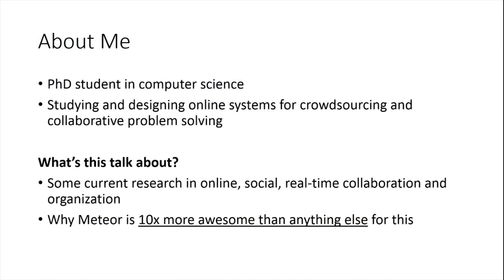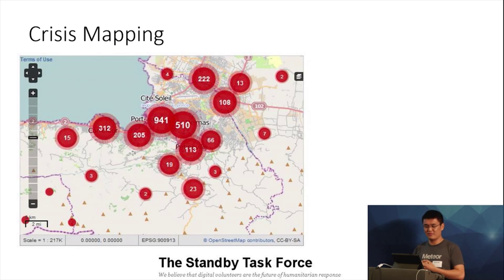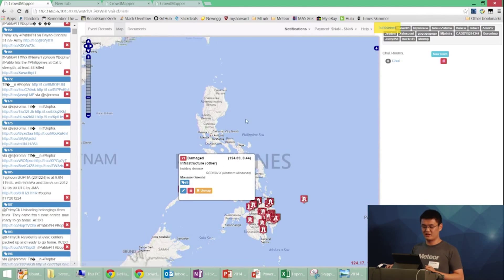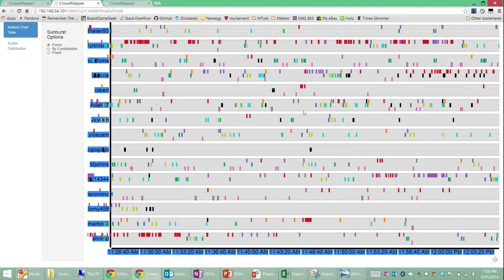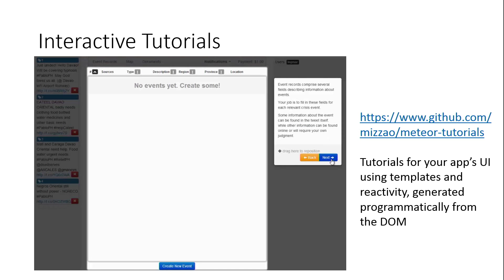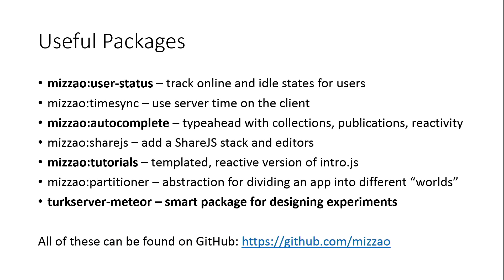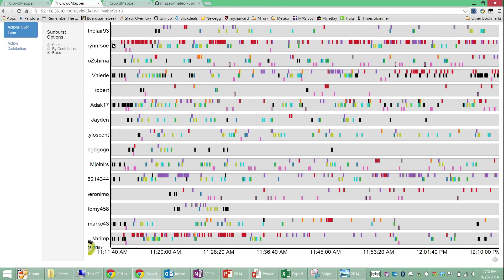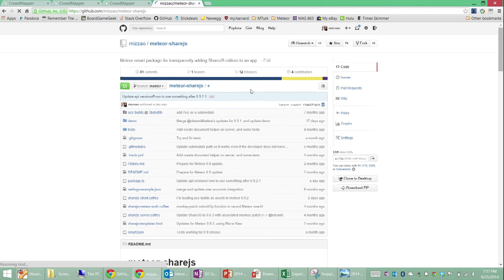Andrew Mao: Making an impact with Meteor in computer and social science -- September Devshop SF